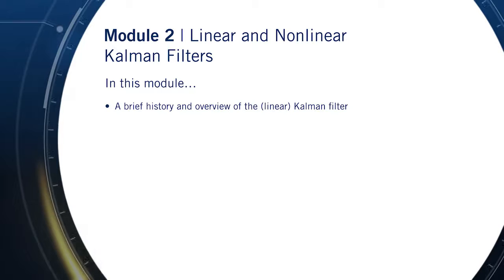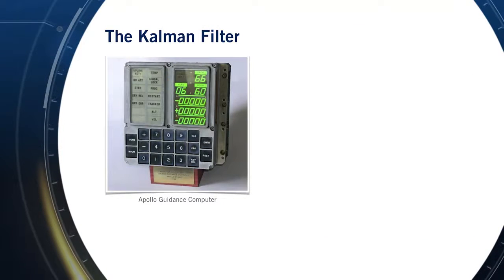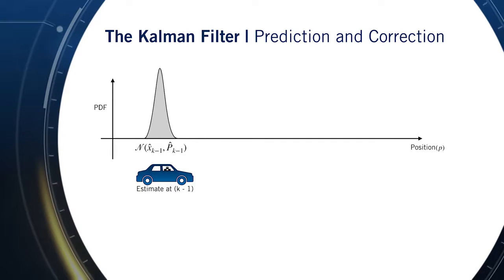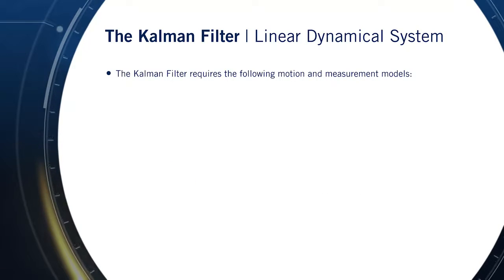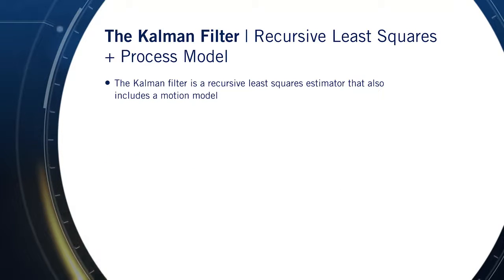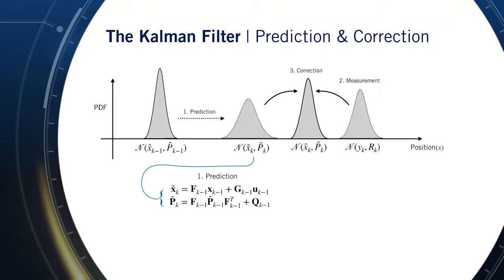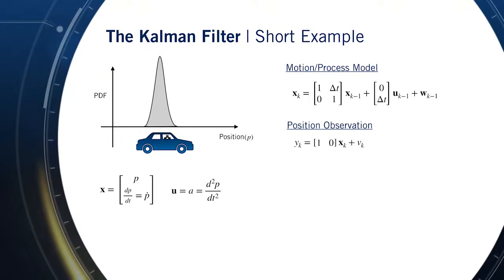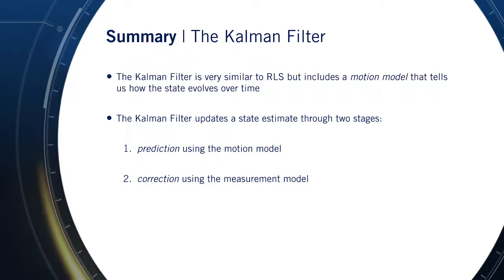Kalman Filter - Part 1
This course will introduce you to the different sensors and how we can use them for state estimation and localization in a self-driving car. By the end of this course, you will be able to: - Understand the key methods for parameter and state estimation used for autonomous driving, such as the method of least-squares - Develop a model for typical vehicle localization sensors, including GPS and IMUs - Apply extended and unscented Kalman Filters to a vehicle state estimation problem - Understand LIDAR scan matching and the Iterative Closest Point algorithm - Apply these tools to fuse multiple sensor streams into a single state estimate for a self-driving car For the final project in this course, you will implement the Error-State Extended Kalman Filter (ES-EKF) to localize a vehicle using data from the CARLA simulator. This is an advanced course, intended for learners with a background in mechanical engineering, computer and electrical engineering, or robotics. To succeed in this course, you should have programming experience in Python 3.0, familiarity with Linear Algebra (matrices, vectors, matrix multiplication, rank, Eigenvalues and vectors and inverses), Statistics (Gaussian probability distributions), Calculus and Physics (forces, moments, inertia, Newton's Laws).